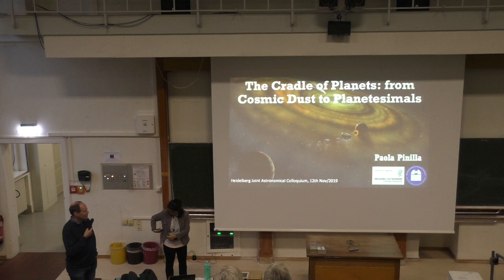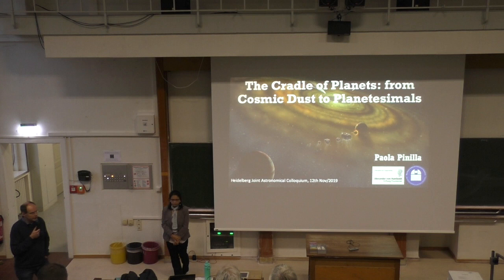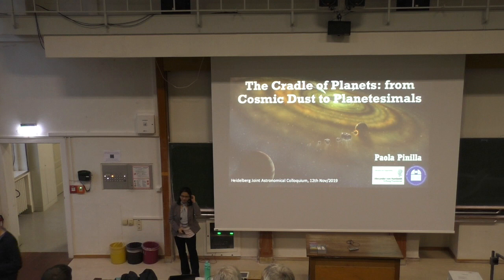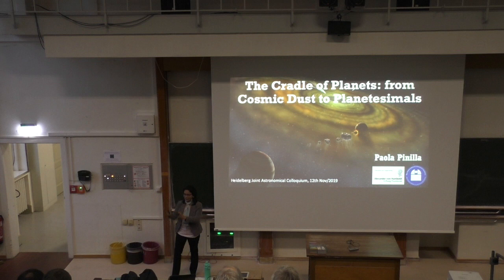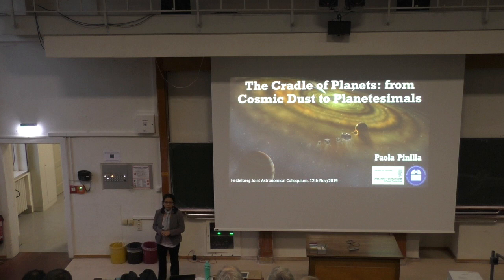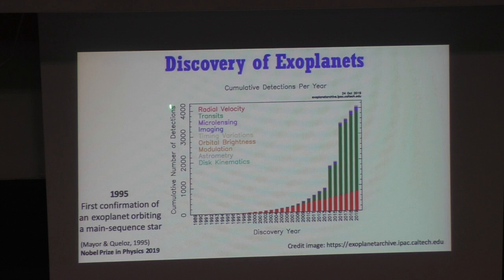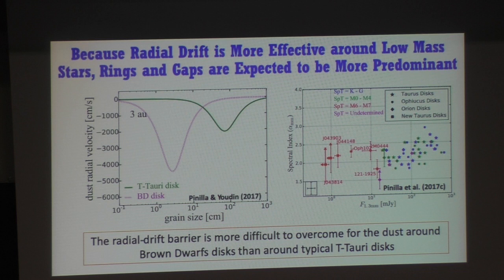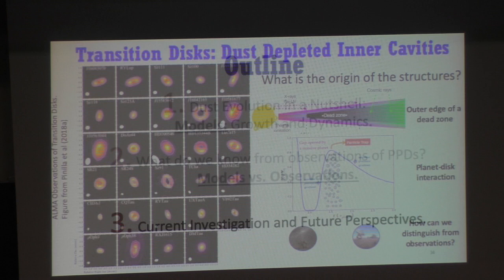Paola Pinilla: The Cradle of Planets: From Cosmic Dust to Planetesimals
Title: The Cradle of Planets: From Cosmic Dust to Planetesimals

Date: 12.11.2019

Abstract: In this new era of powerful telescopes such as ALMA, we are now able to study the birth of planets in disks around young stars, in more detail than ever before. New observations are revealing fascinating structures in protoplanetary disks that are transforming our understanding of the formation and evolution of planetary systems. In this colloquium, I will explain theoretical models of dust evolution in protoplanetary disks and I will compare these theoretical predictions with current multi-wavelength disk observations. This link is providing significant insights about how different physical conditions play a crucial role in the formation of the first planetesimals, and is extending our understanding of how initial conditions of protoplanetary disks are reflected in the large diversity of extrasolar systems observed up today.